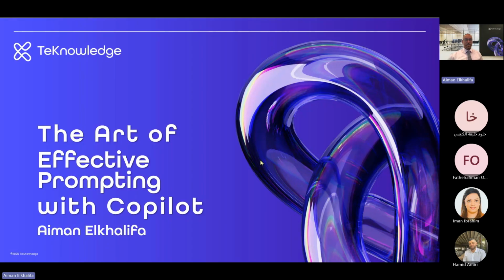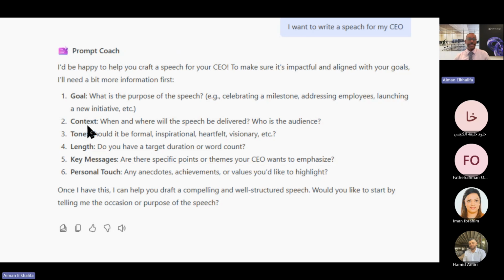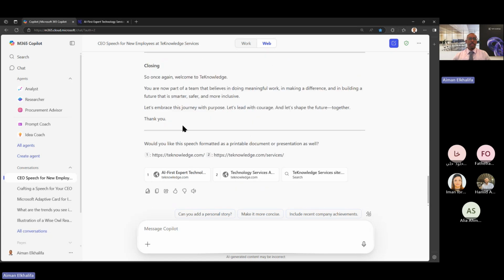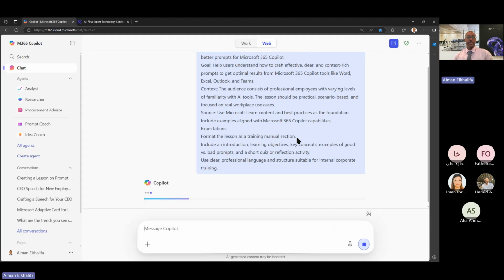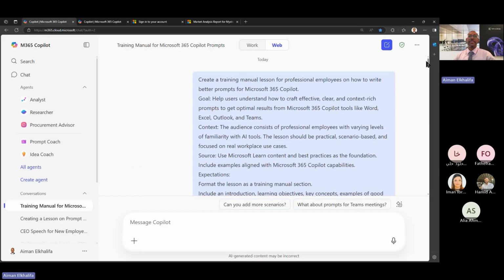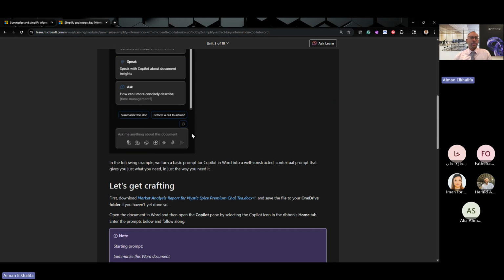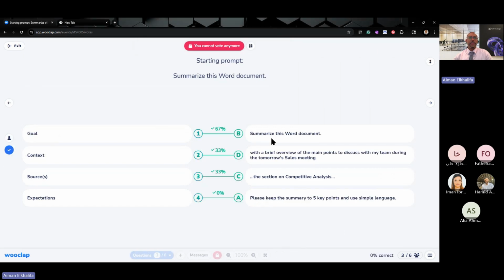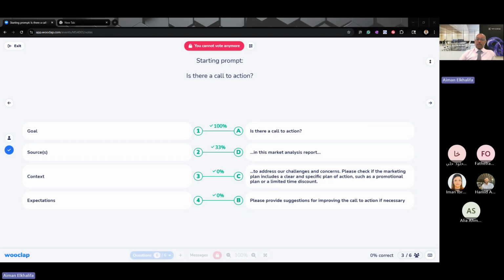The Art of Effective Prompting with Copilot - Session 2: 23rd June 2025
Learn how to interact with and utilize Copilot effectively through intuitive and powerful prompt.